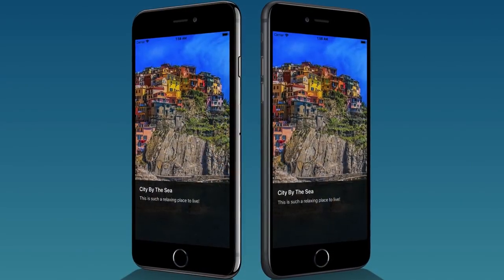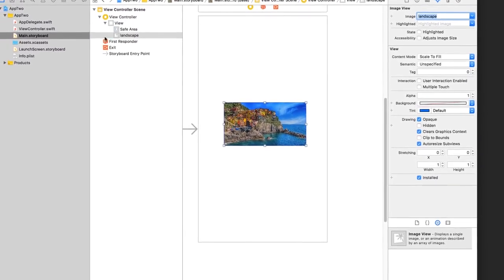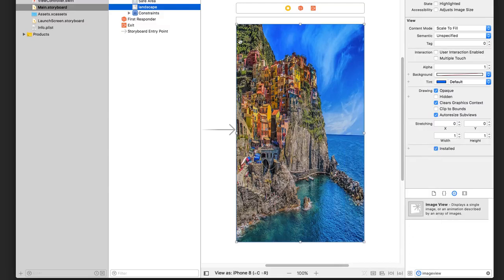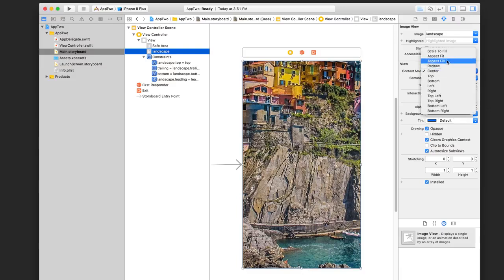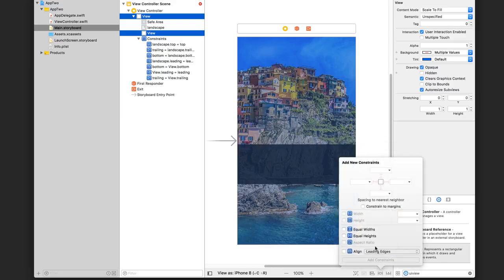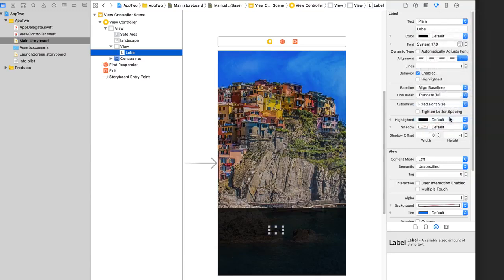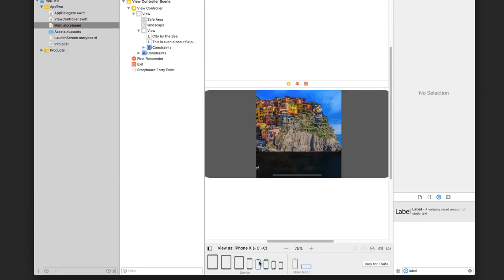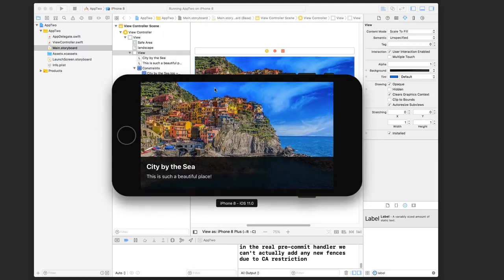How to Make an App for Beginners Auto Layout 2018, Xcode 9 Lesson 2